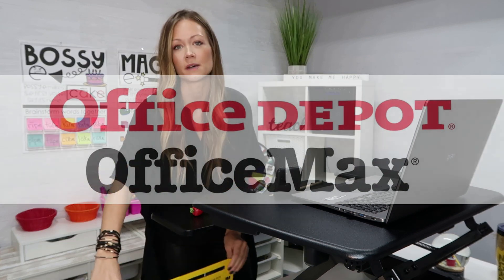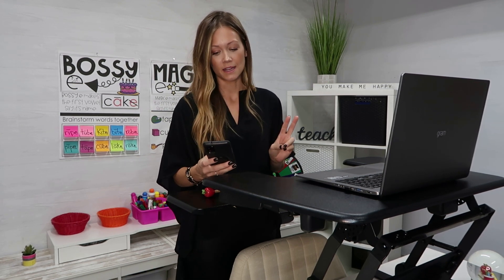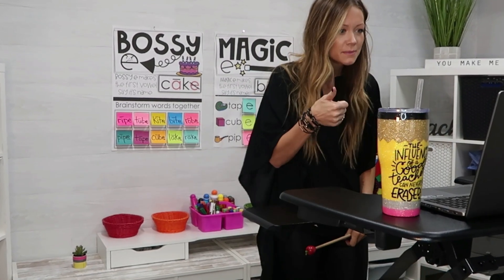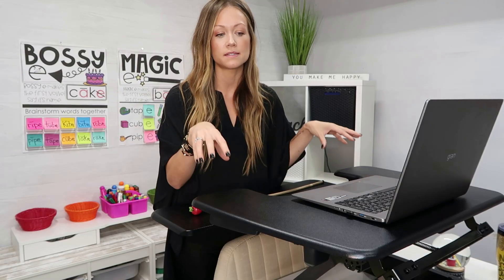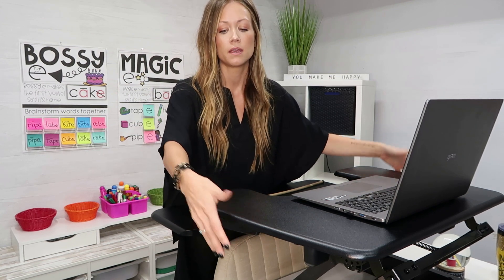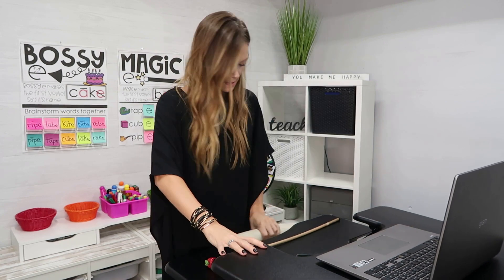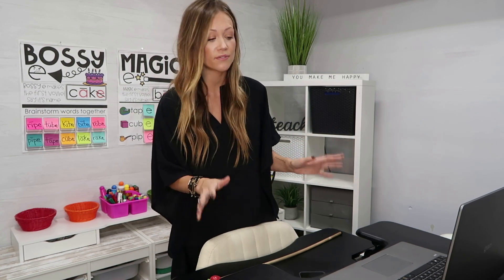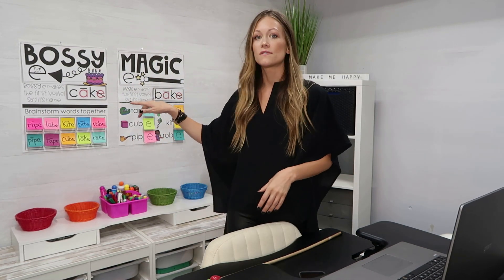Setting up a Virtual Teaching Space at Home!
ad Hi Educators! Check out how I created an at-home workspace using Office Depot&#39;s office furniture and printing services! I am teaching exclusively online this year and wanted to create a space that was bright, inviting, and allowed me to be hands-on and interactive with my online
learners. @OfficeDepot made it SO easy for me to do just that! I&#39;ve been loving their standing/sitting desk extension, their printing
services (that deliver directly to your home AND they offer FREE next business day shipping on qualifying $60 orders), their art supplies, and their oversized post-it sticky notes that have been perfect for anchor charts and extra-large visuals. I used their poster print services to blow up my
anchor charts for extra-large interactive visuals.